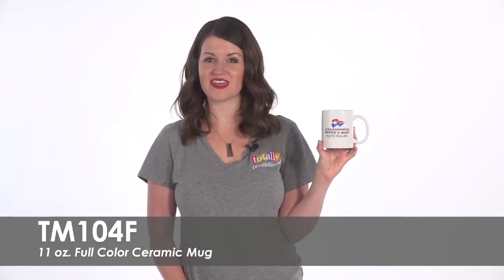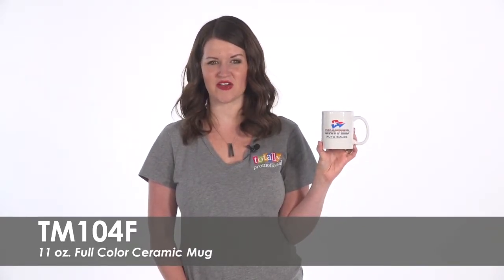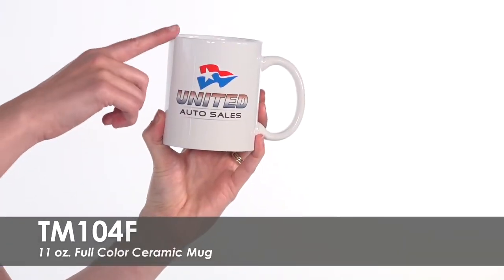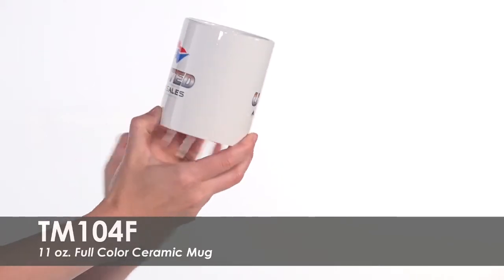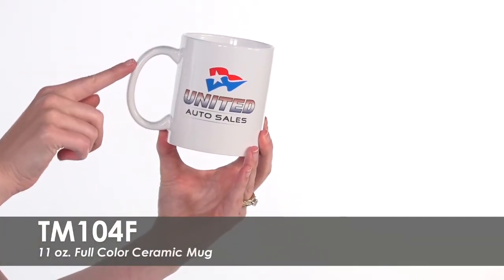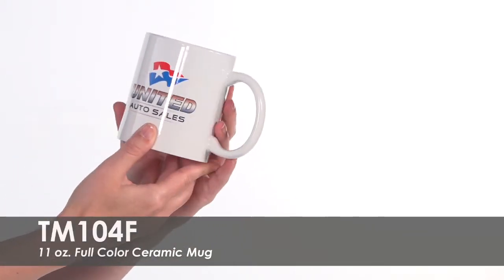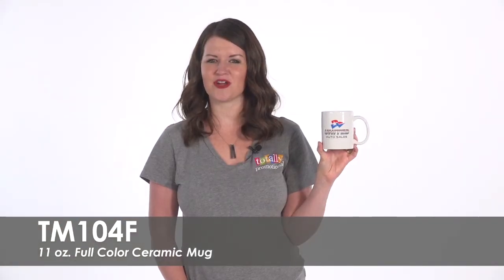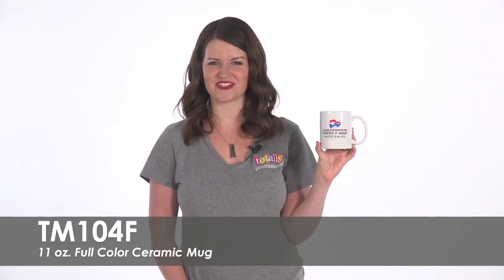11 oz. Full Color Ceramic Mug | TM104F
Advertise your business with our 11 oz. Full Color Ceramic Mug! This mug is the ideal promotional giveaway item with your full-color imprint on both sides. Your clients will adore these microwavable ceramic mugs that make them think of your brand every time they use them.

Totally Promotional
450 S 2nd St
Coldwater, OH 45828